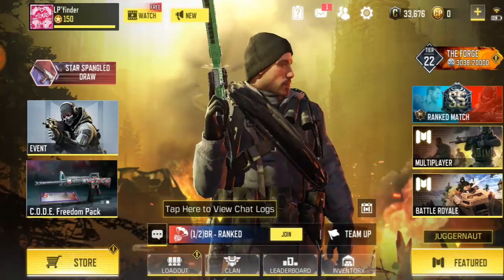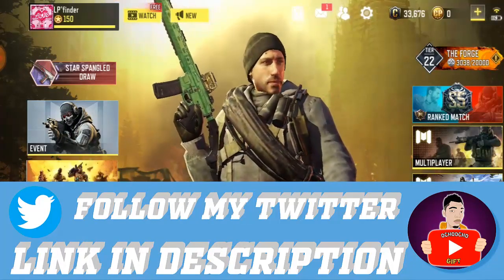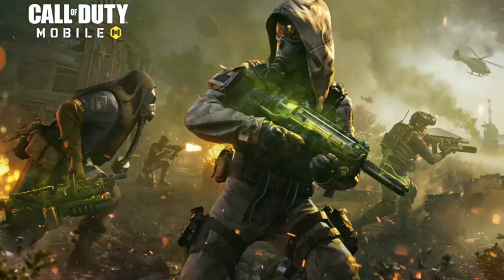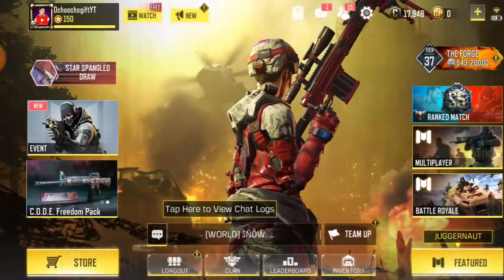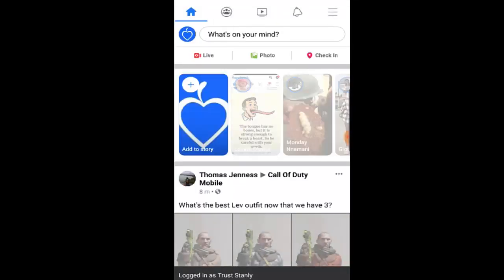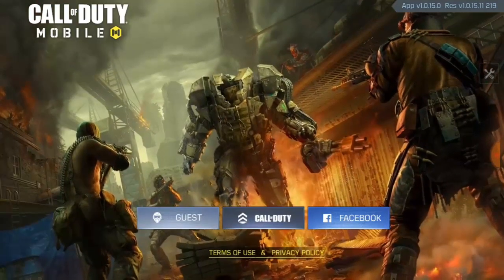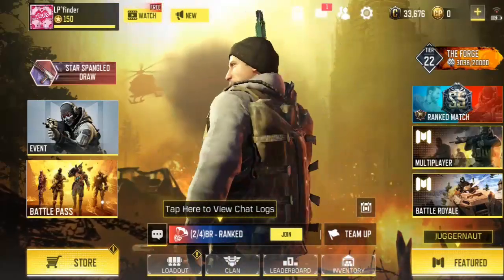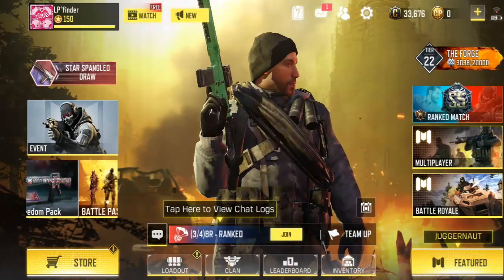How To Transfer COD Mobile Account To New Phone | How To Switch Facebook Account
► Ochoochogift
Random Videos